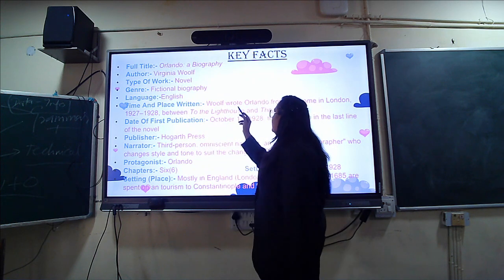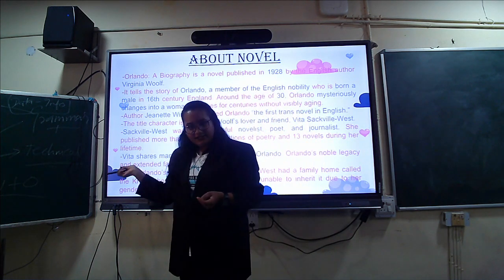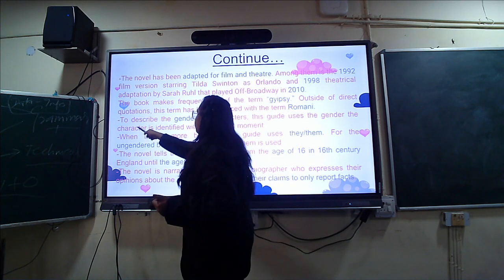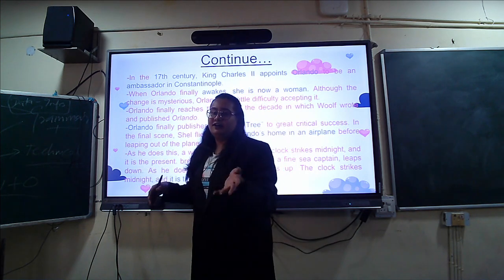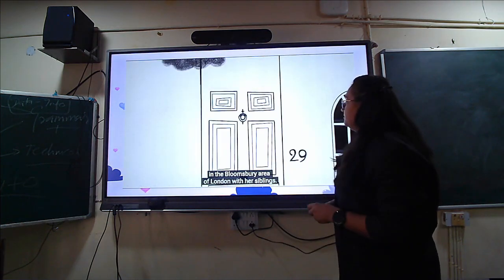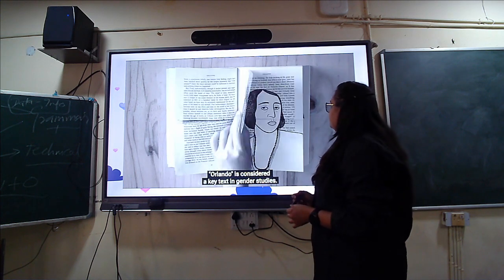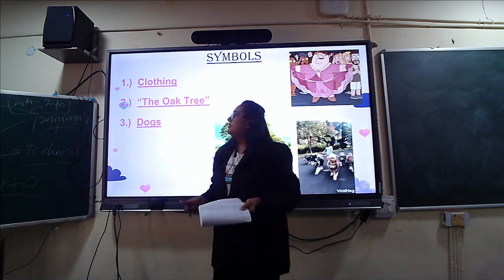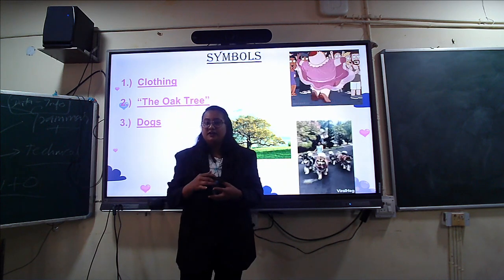"Orlando: a biography" novel by Virginia Woolf/ Presentation.